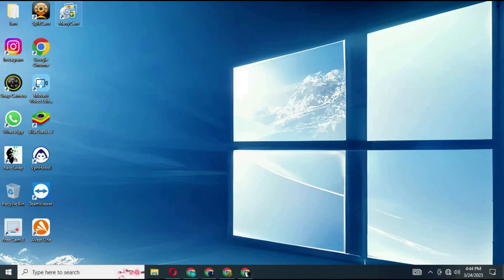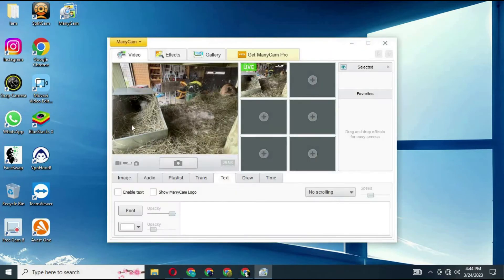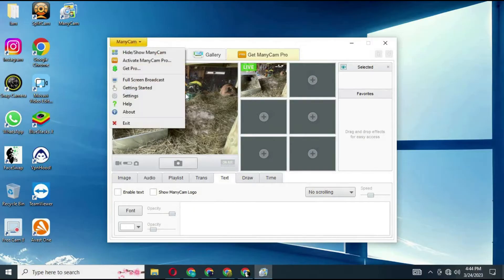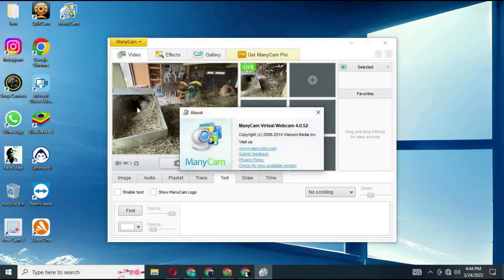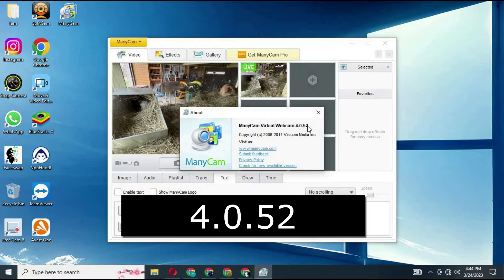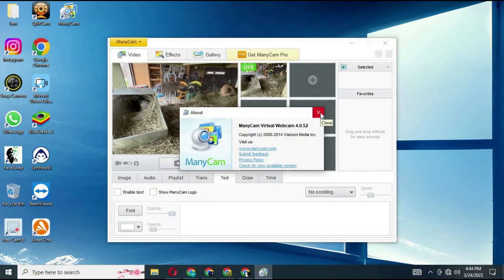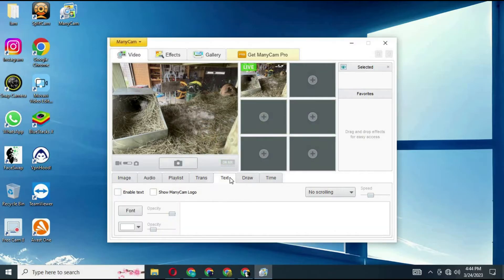Only Manycam Version Without Manycam watermark and how to use it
This is only manycam version which let you remove manycam water mark .  .